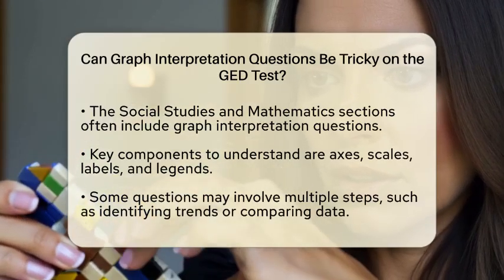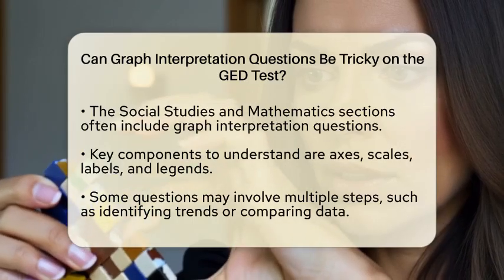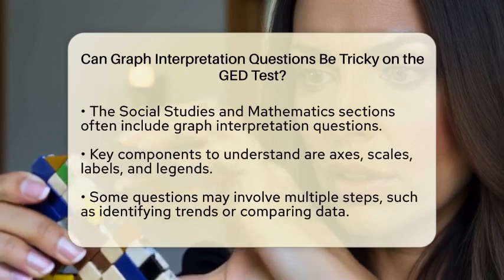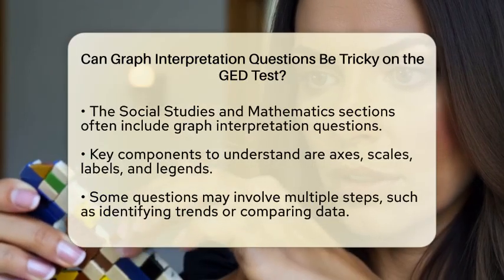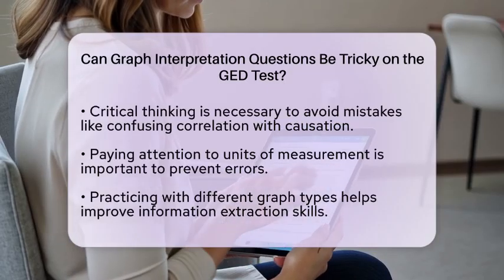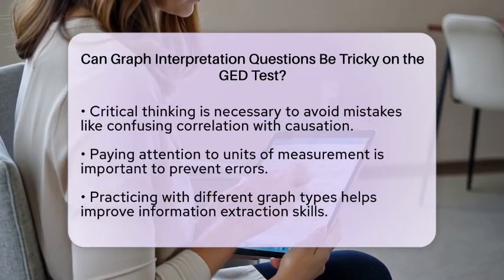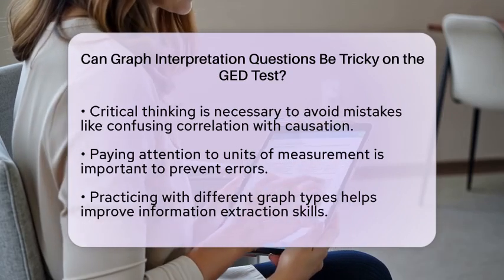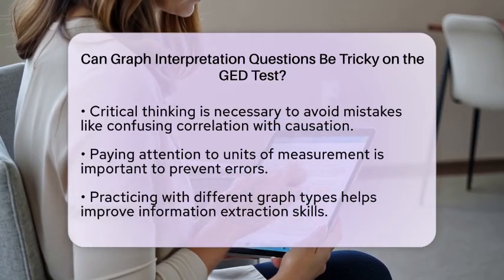Can Graph Interpretation Questions Be Tricky on the GED Test? | Your GED Coach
Can Graph Interpretation Questions Be Tricky on the GED Test? Are you preparing for the General Educational Development test and feeling uncertain about graph interpretation questions? In this informative video, we will break down the challenges associated with these types of questions and share effective strategies to help you succeed. Understanding how to read and analyze different graphs, such as bar graphs, line graphs, and pie charts, is essential for your test performance. We will cover the key components of graphs, including axes, scales, labels, and legends, so you can feel confident when faced with visual data.

We will also discuss common pitfalls that test takers encounter, such as misinterpreting data or overlooking critical details. Time management is another vital aspect we will address, as spending too long on complex graphs can impact your overall test score. By practicing with various graph types and honing your problem-solving skills, you can improve your ability to extract information quickly and accurately.

Join us as we provide you with the tools and techniques necessary to tackle graph interpretation questions with confidence.